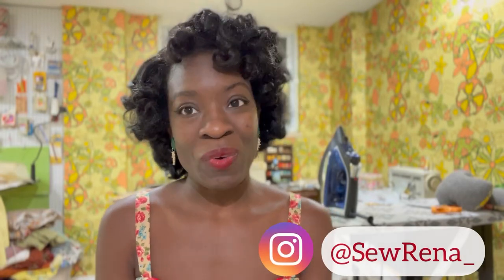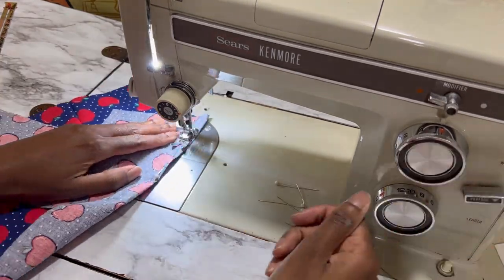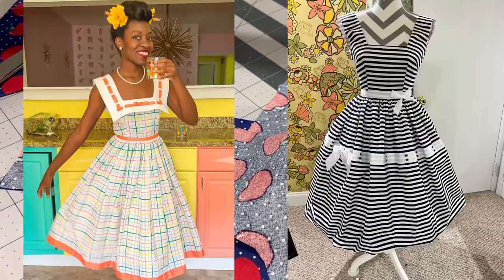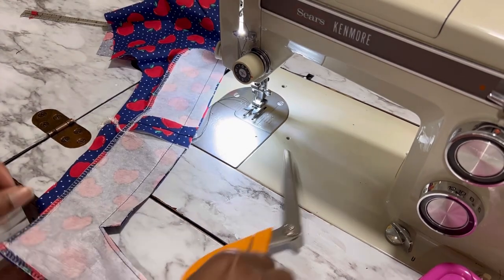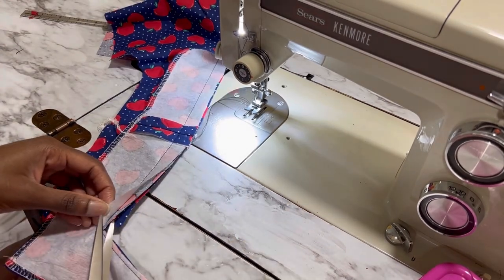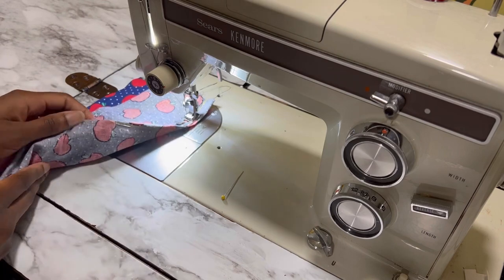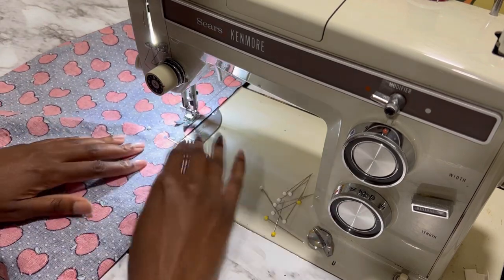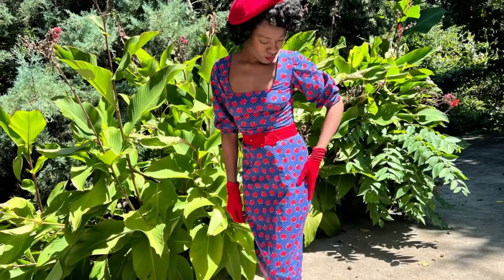Sewing the Night and Day dress from charm patterns by Gertie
- I upload sneak peeks of project
 (no tip necessary but appreciated)

- I will also start uploading videos early for my supporters

Favorite true vintage pattern shops:
Backroomfinds.com
Oldpatterns.com